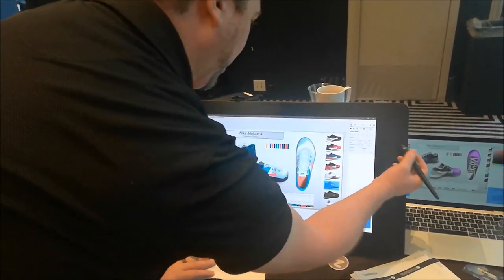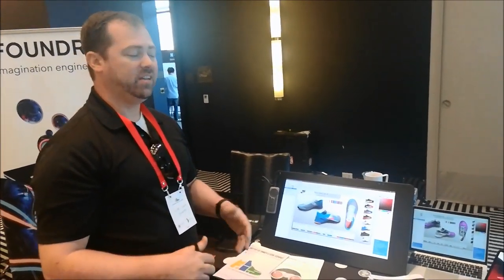The Sustainability Report: Ep. 1 | How 'Foundry' Helps Streamline the Creation of Kicks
Foundry is a software company that does much more than create 3D rendering software for footwear designers to utilize. They make software for multiple industries. The focus of this video is a quick introduction to two software components that help in the creation of footwear in a more efficient way.

 If you consider the waste taking place in the creation of samples to see colorways and the constant design elements of taping lasts and using countless sheets of paper and materials in the process of creating models, Foundry's MODO software allows for the 3D rendering needed to eliminate a lot of the old design steps. Colorway software helps in the creation of colorways all within the software allowing for the presentation of ideas to happen in real time during brand meetings.

I forgot to mention that the software is free for educators and students!